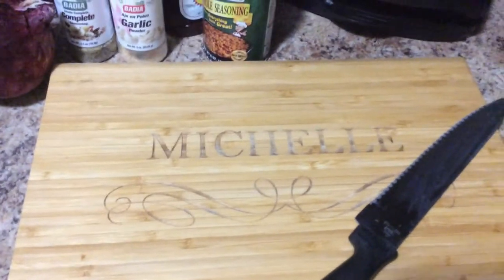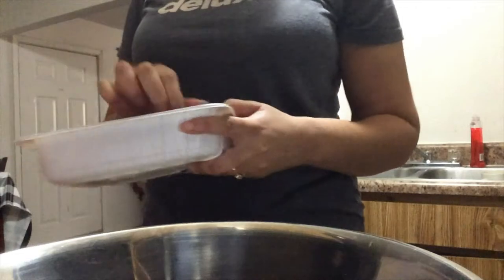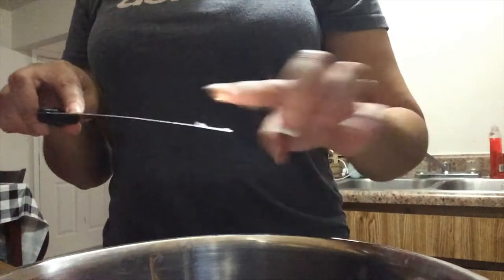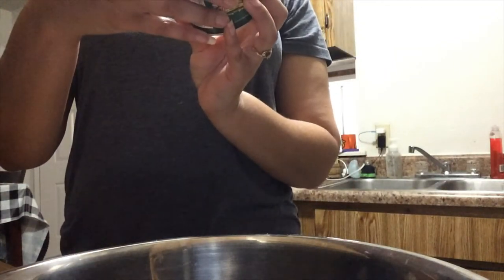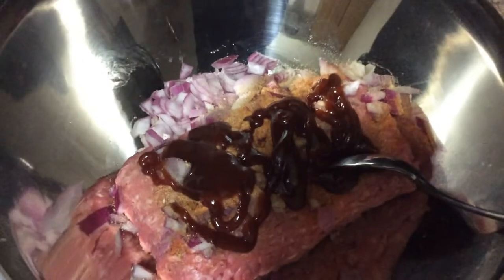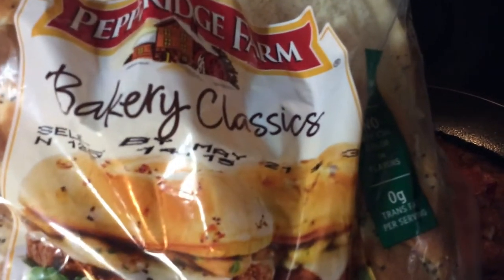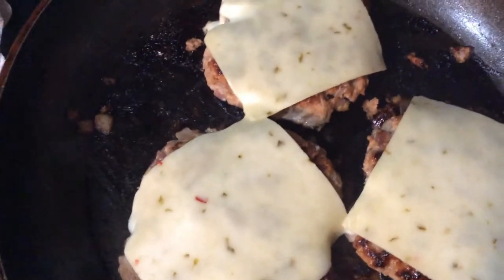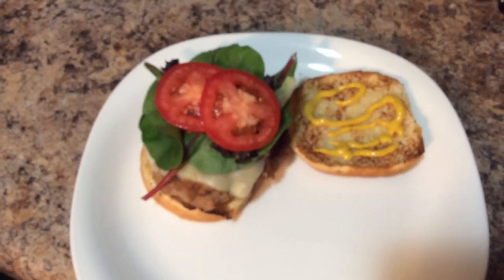Turkey Burger / Cook with me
Decided to share my turkey burger dinner with you all, I hope you enjoyed it. I would love to hear your turkey burger recipes.